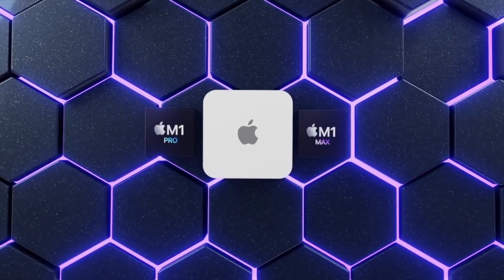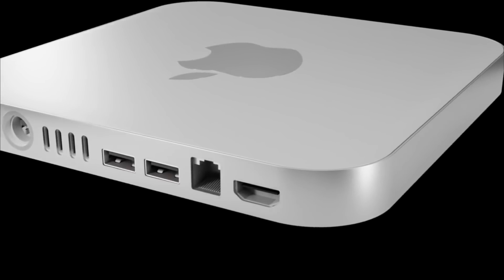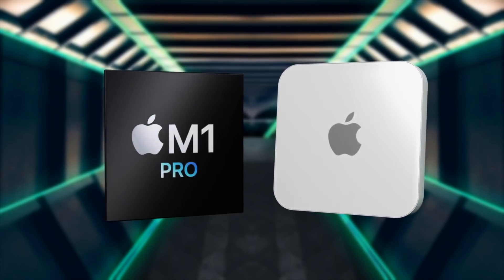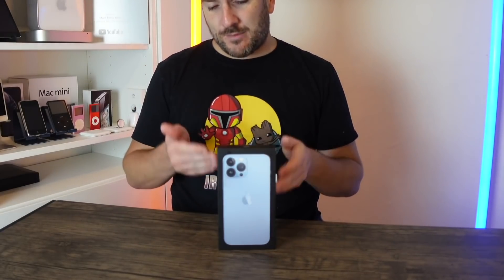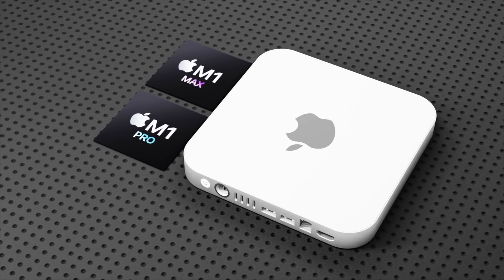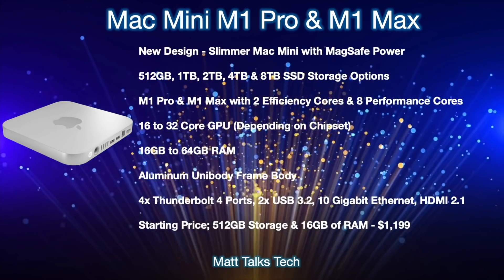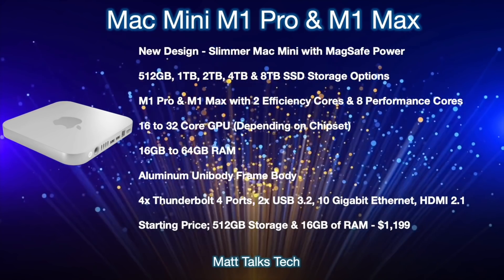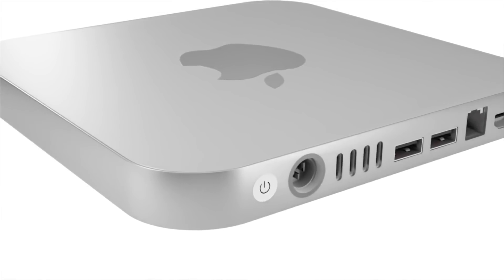Apple Mac Mini M1 Pro & M1 Max Release Date & Price – M1 Pro & M1 Max or M2 in 2022?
So whats next for the Mac Mini... Will it get an M1 Pro & M1 Max or even a M2 inside for 2022? Well we go over these details and the expected Release Date and Price. We will also go over the facts of everything we know so far for everything to do with the latest Mac Mini 2022 model!

Apple; Some shots form their keybnotes